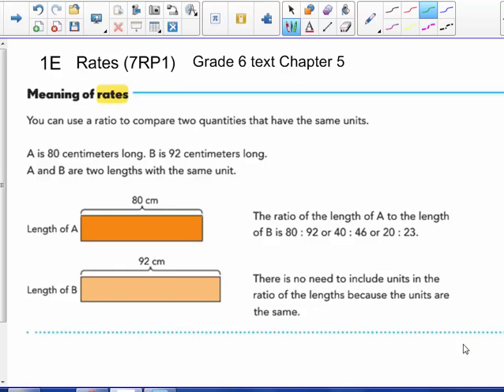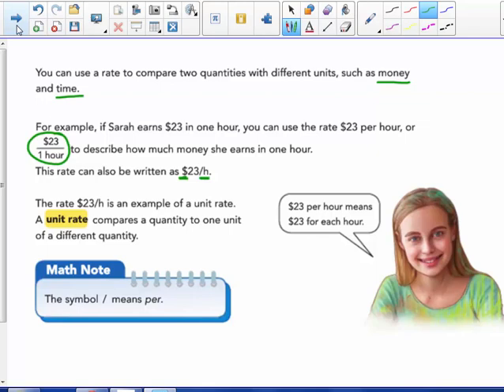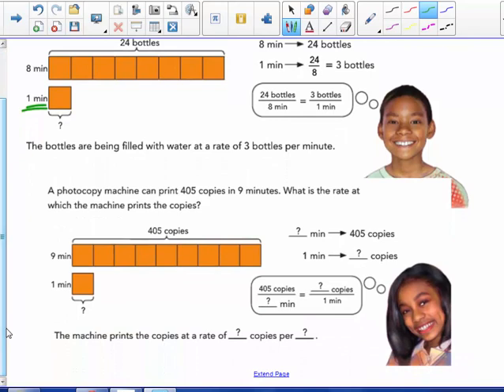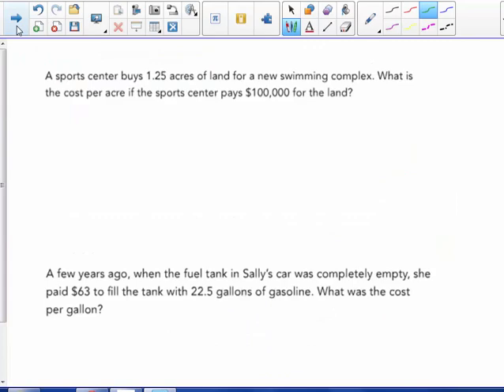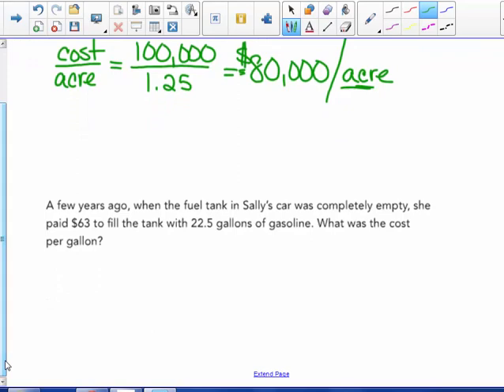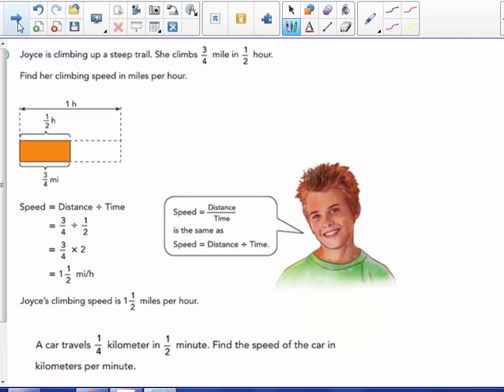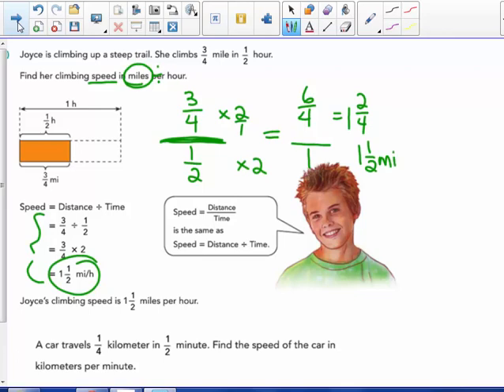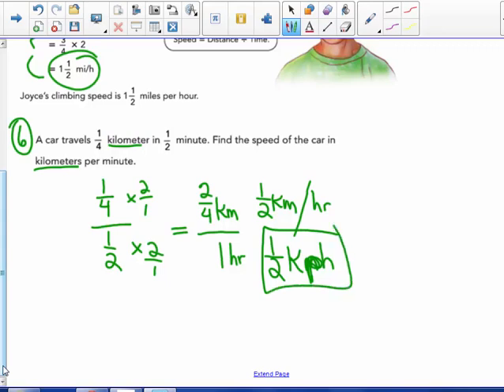1 E Rates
Understanding Rates